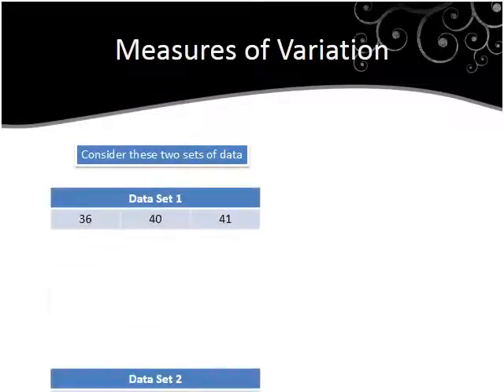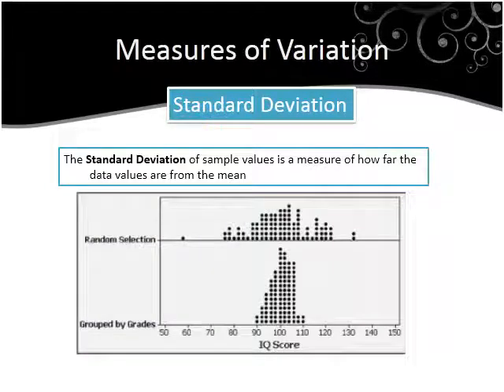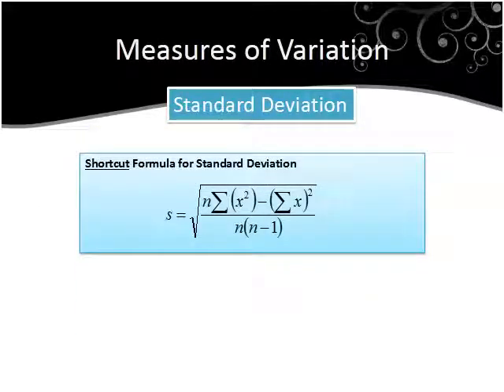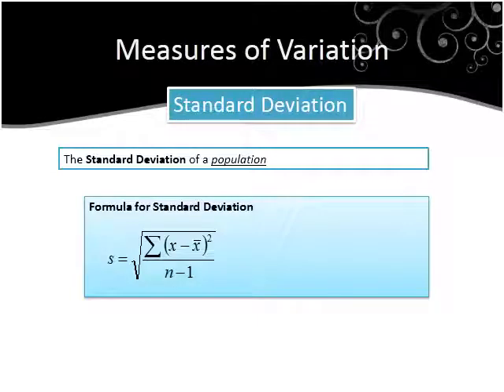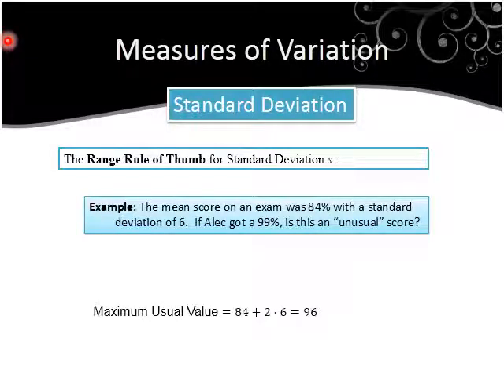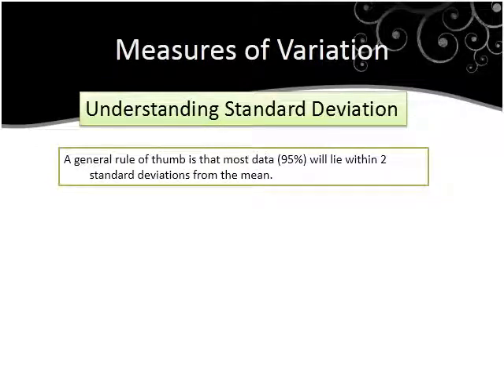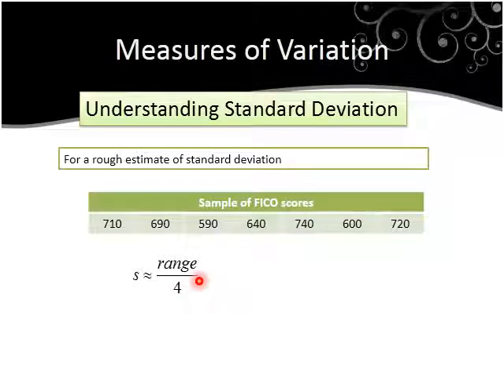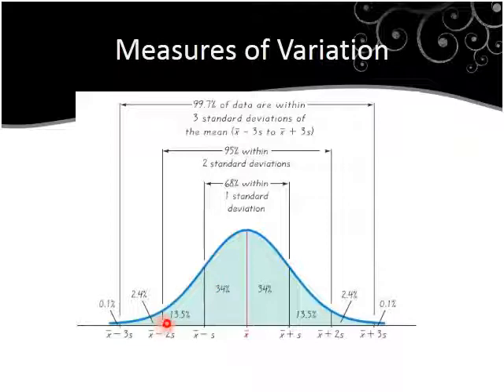3 3 Variance SD